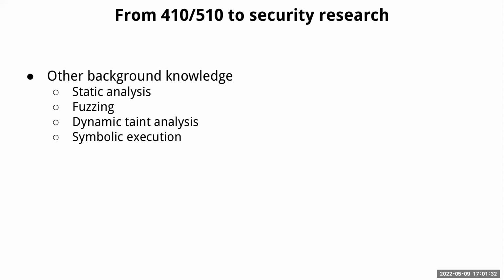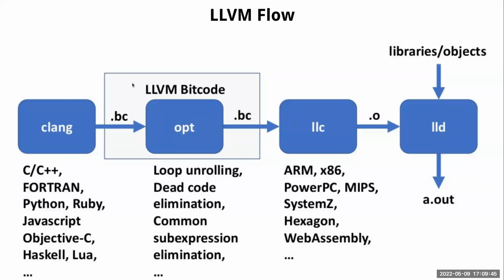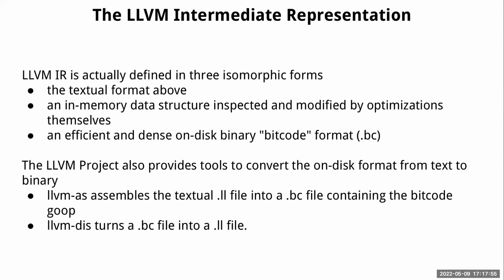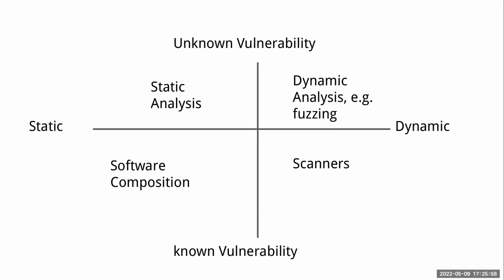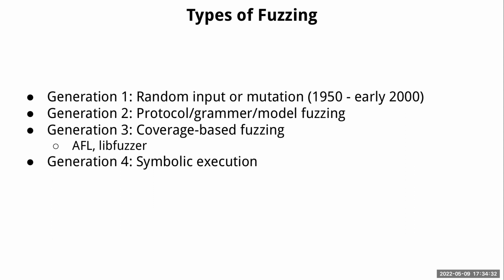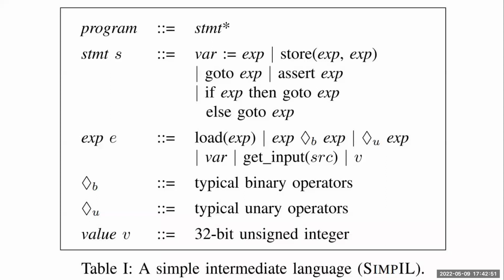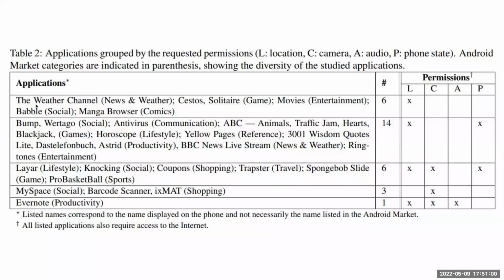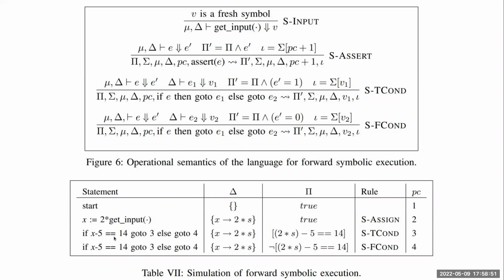W15L1 Beyond 410